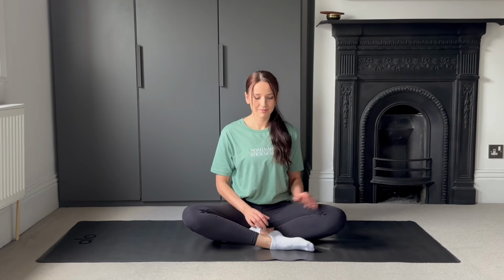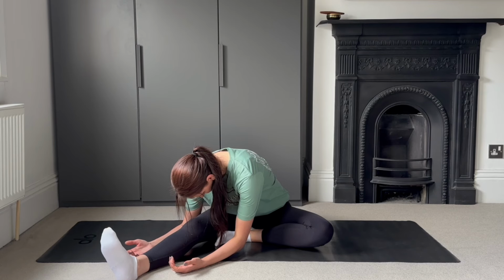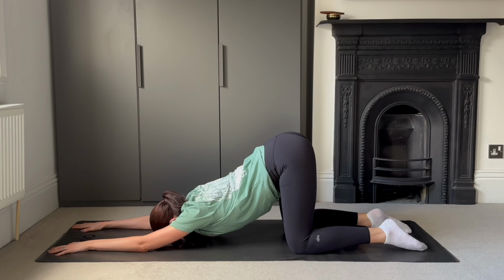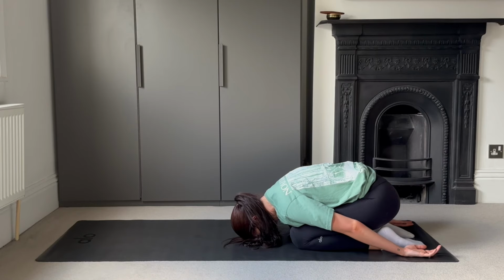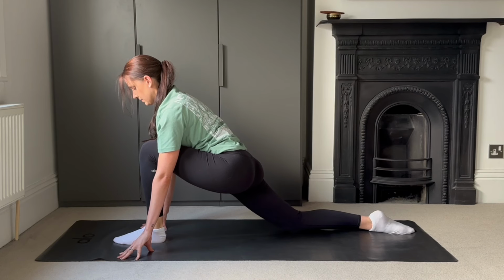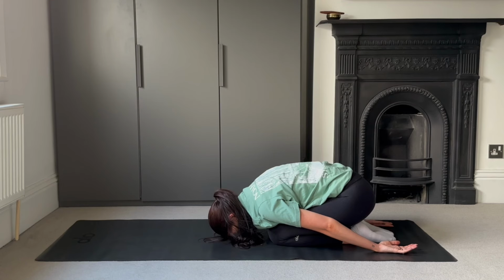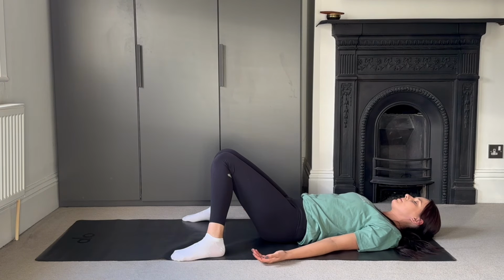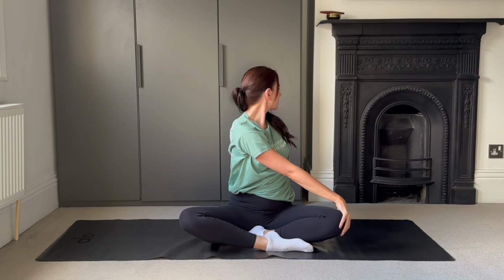15 Min Morning Yin Yoga Class | Grounding Full Body Stretch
Ease into your day with this 15 minute yin yoga class for grounding and flexibility. We'll be moving slowly and holding static poses down on the mat for about 2 minutes each.

Asanas include Half Butterfly, Melting Heart, Child's Pose, Dragon Pose, Happy Baby and Seated Twist.

Yin should be practiced when your muscles are cold, in order to get deeper into the connective tissues. This makes it ideal for first thing in the morning.

This class is suitable for all levels and there are no props required.

Thank you so much for practicing with me.

Lucy x

CONNECT

Your support helps me to continue posting free yoga classes here on YouTube.

Please consult your doctor or other healthcare provider before changing your diet or starting an exercise program. By following this video, you understand that there is a risk of injury and you agree that Lucy Reynolds Yoga has no liability to you for any and all injuries or losses that might incur.